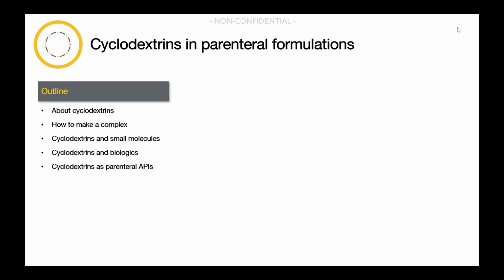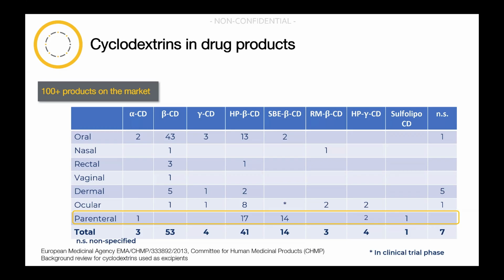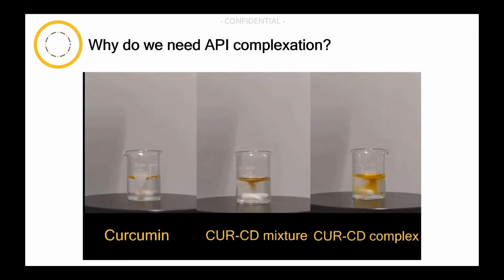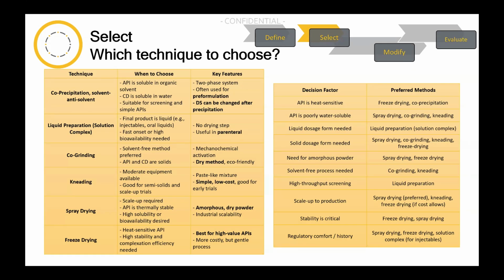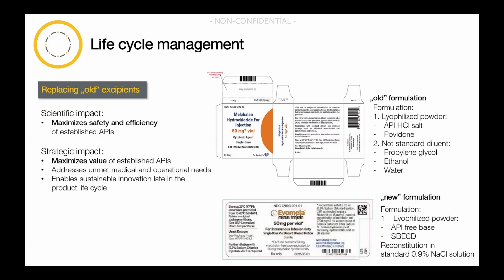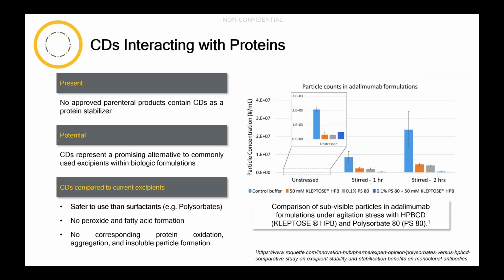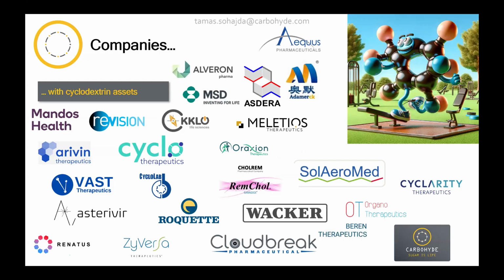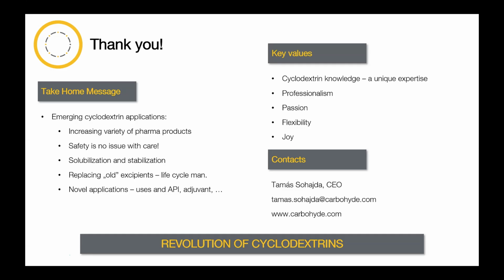Cyclodextrin Masterclass XI - Parenteral Application of cyclodextrins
What You’ll Learn:

Parenteral-grade cyclodextrins: selection criteria, quality attributes, and regulatory expectations

Formulation development & optimization: solubility enhancement, stability, compatibility, and excipient interactions

Biologics-focused insights: protein stabilization, aggregation control, vaccine formulation considerations

Small-molecule injectables: complexation strategies, safety margins, and performance trade-offs

Case studies: successes, pitfalls, and decision frameworks from development to scale-up

Limitations & risk management: toxicity thresholds, dosing constraints, and formulation boundaries

What’s next: novel derivatives, new indications, and innovation pathways